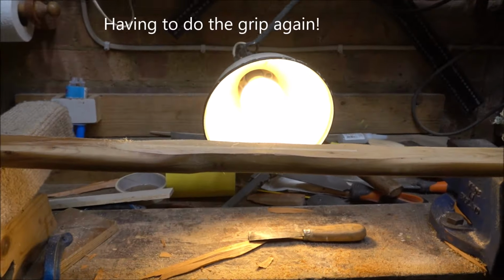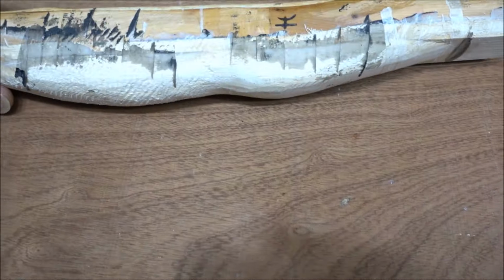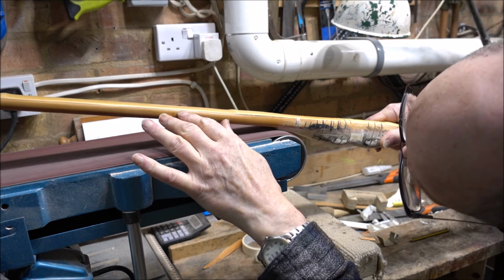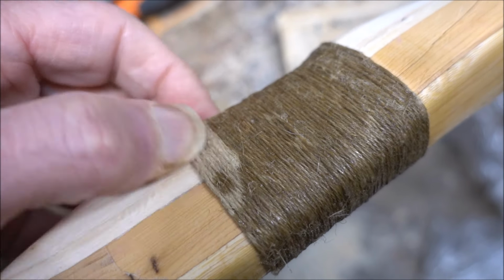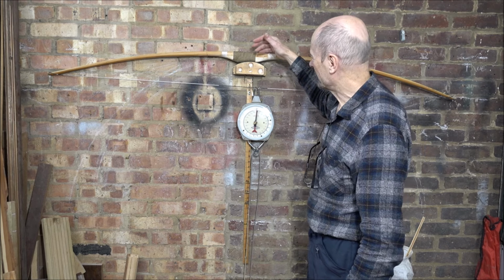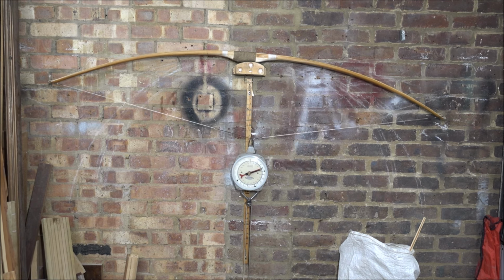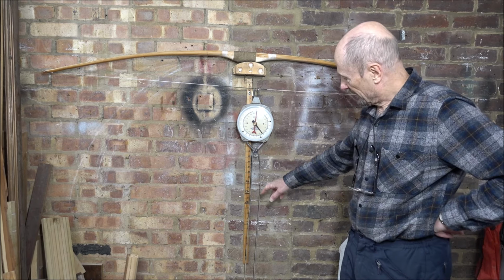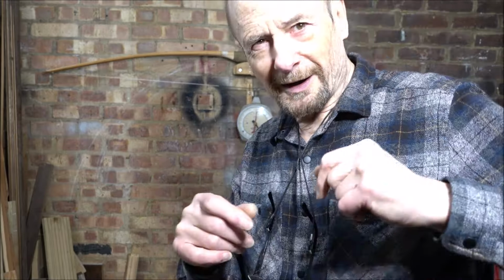Heavy Boo Yew Repair pt3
Does it survive to full draw? Was it all a fool's errand?
Here's a flash back to when it was first made in 2019